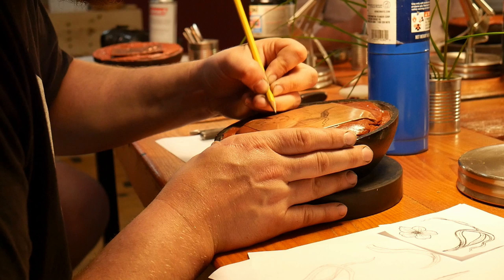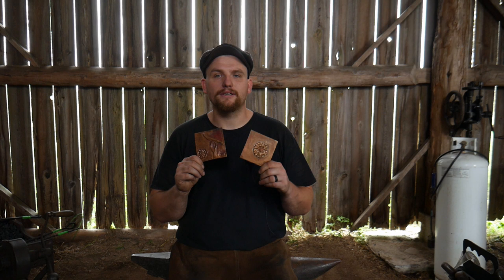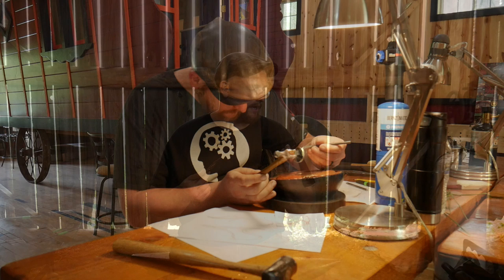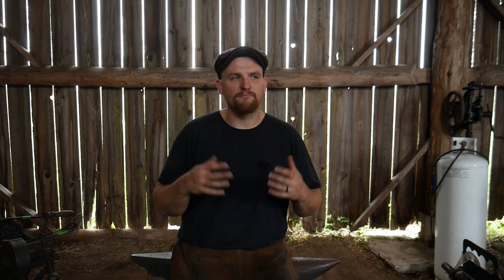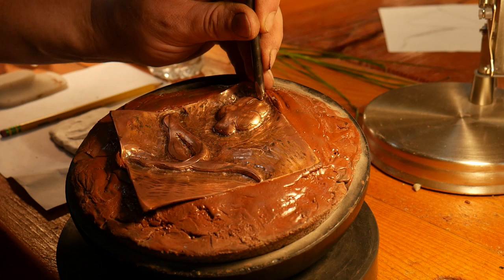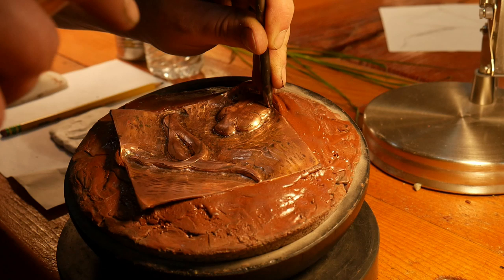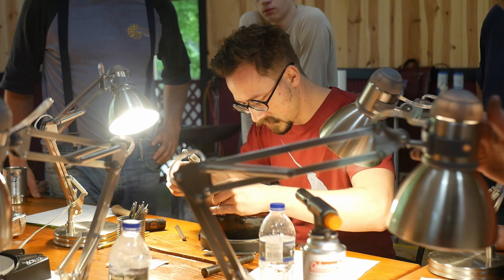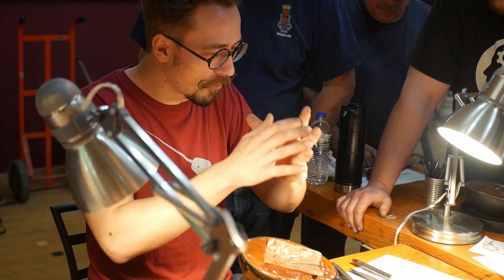A Blacksmith Class with a Master of Repousse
I took a Douglas Pryor class to learn his repousse technique thanks to a scholarship grant from ABANA (Artist Blacksmith Association of North America). I have been wanted to learn more about chasing and repousse for several years, so I was so excited to take this class! Douglas Pryor repousse is the best in the US in my opinion.

Want to learn more about ABANA scholarship grants? It is